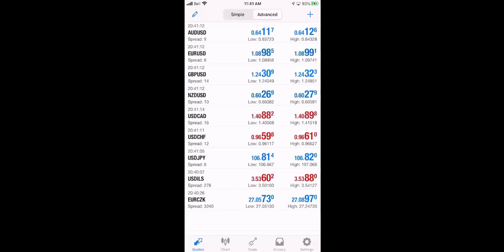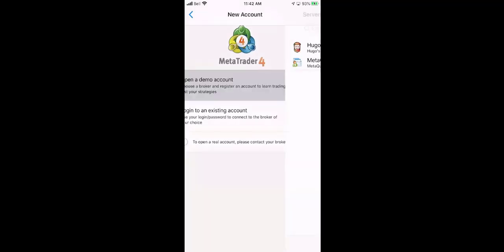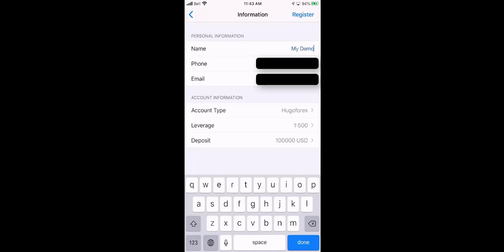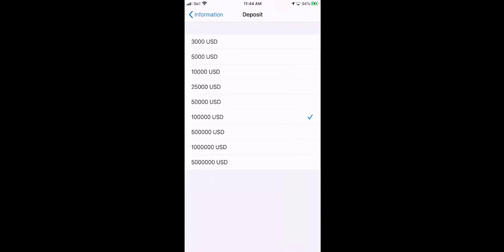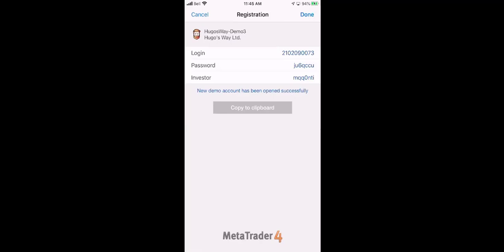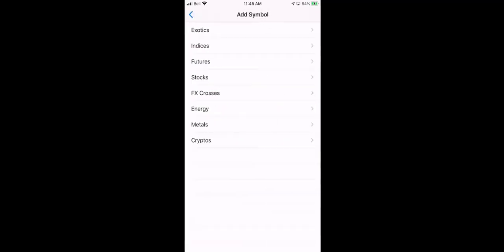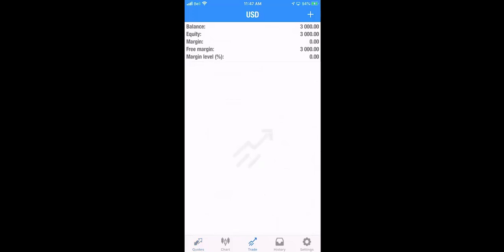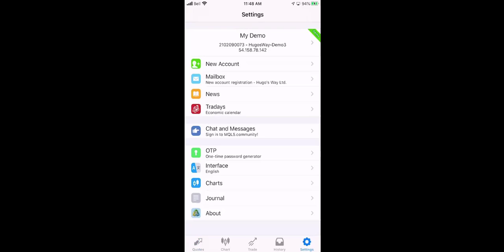How to Set up a Forex Demo Account on MT4 for iPhone with HUGOSWAY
How to set up Metatrader 4 ( MT4 ) Forex Demo Account on the iPhone with Hugosway as the Broker.

This is the first of a series of videos for Forex Trading to help you get started. There is no added fluff to this video. I'm not going to bore you with a bunch of stories.

There are many great Forex Brokers and in this video we cover Hugosway.

Translated titles:
Cómo configurar una cuenta demo Forex en MT4 para iPhone con HUGOSWAY

So richten Sie ein Forex Demo-Konto unter MT4 für iPhone mit HUGOSWAY ein

Comment configurer un compte de démonstration Forex sur MT4 pour iPhone avec HUGOSWAY

Como configurar uma conta de demonstração Forex em MT4 para iPhone com HUGOSWAY

كيفية إعداد حساب تجريبي Forex على MT4 لـ iPhone مع HUGOSWAY

HUGOSWAYでiPhoneのMT4にForexデモアカウントを設定する方法